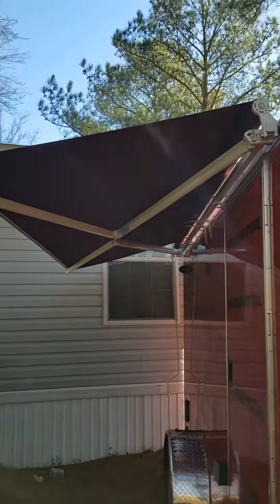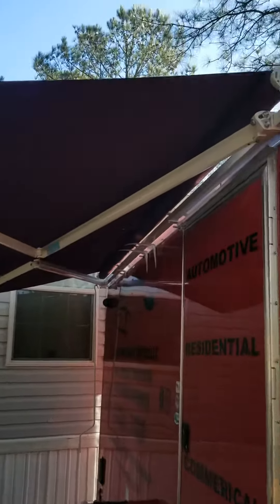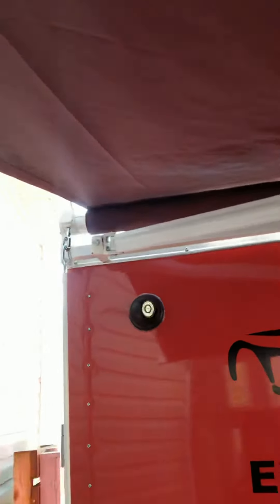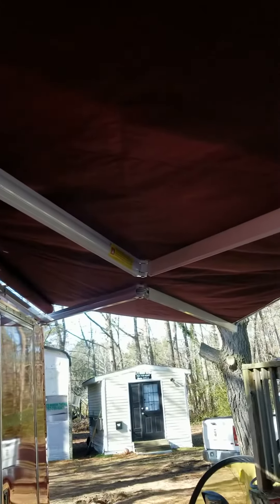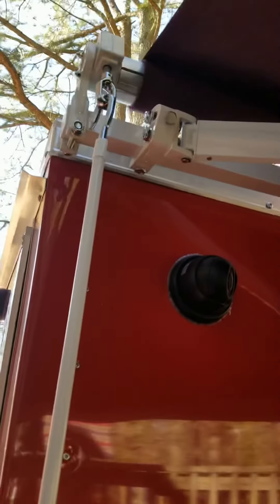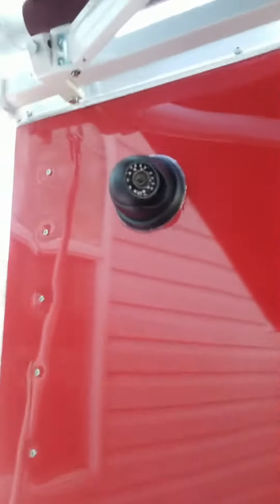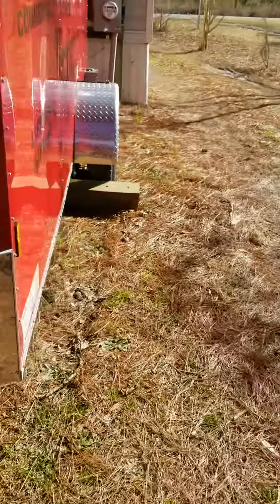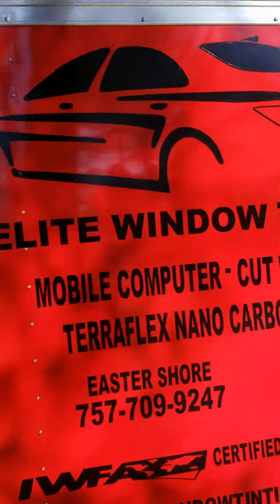ELITE WINDOW TINTING LLC Awning Installed 2/22/21.